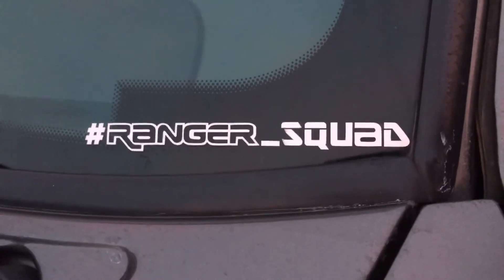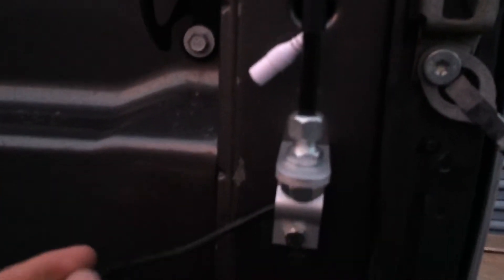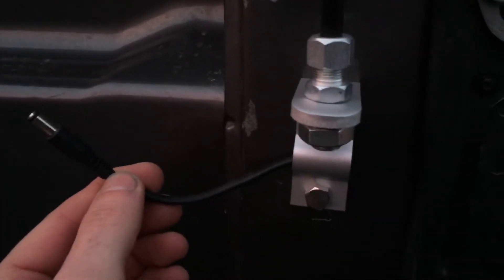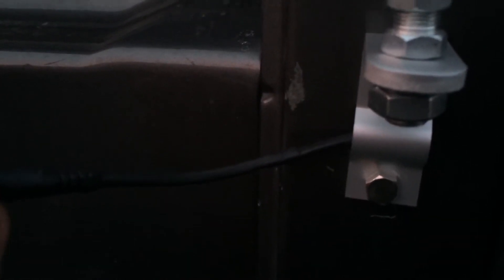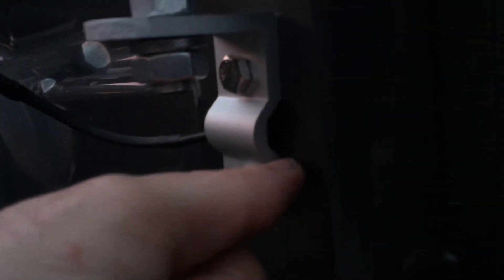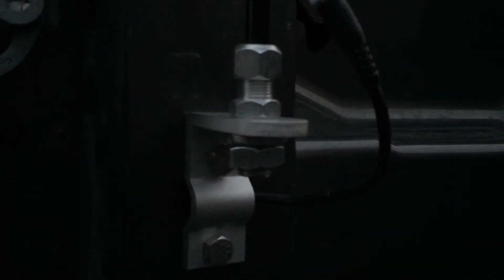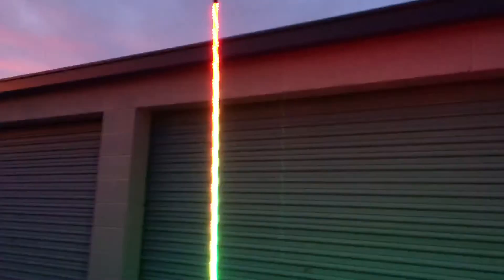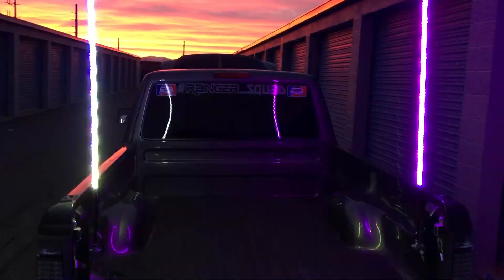LED Glow Whip Wiring